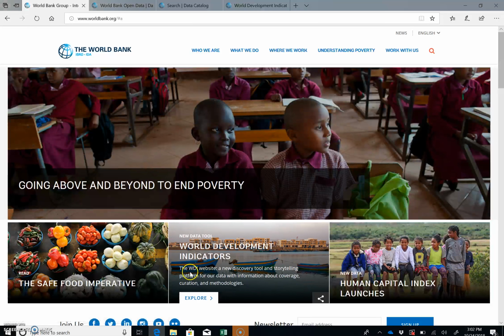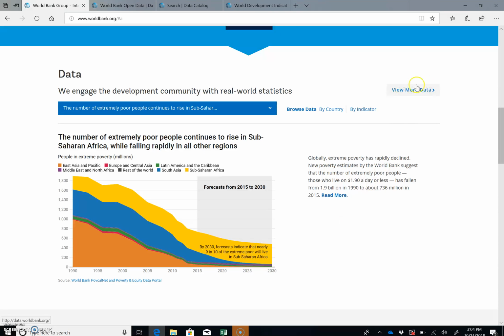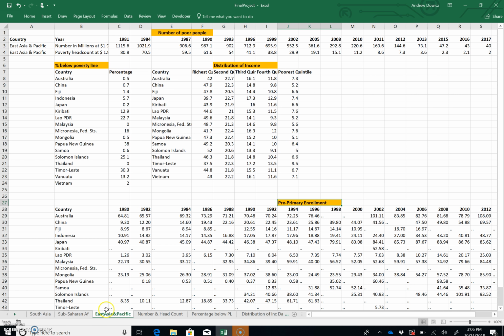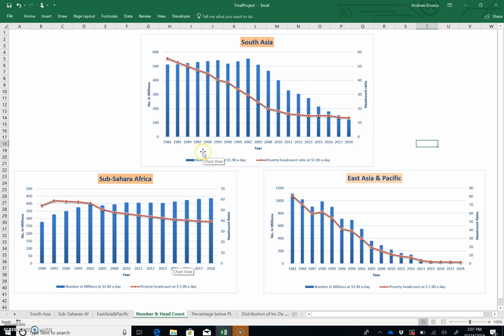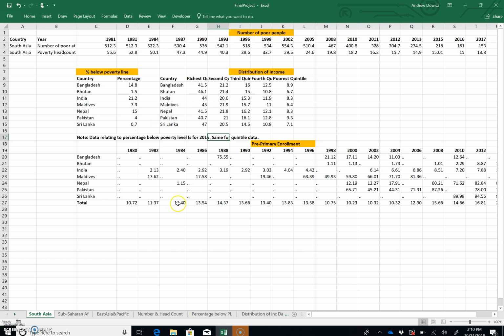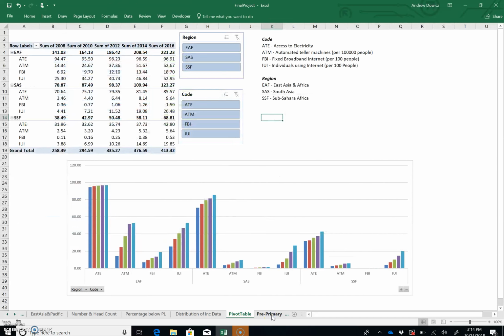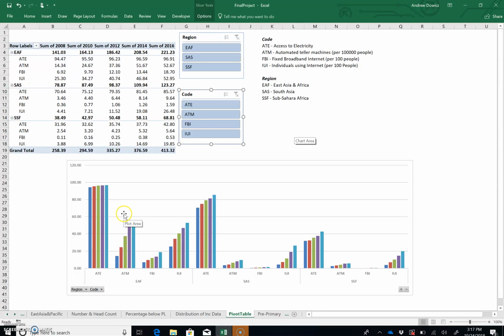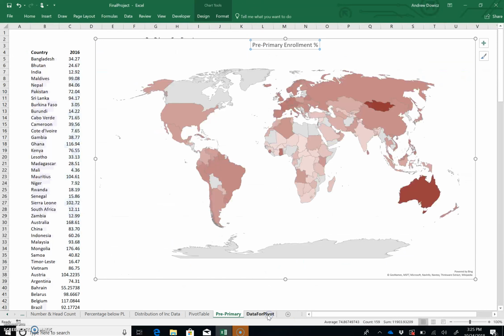CIS 9467 on poverty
Some visual info on poverty